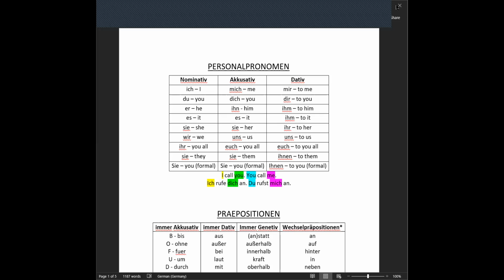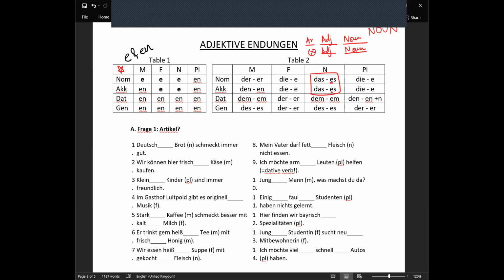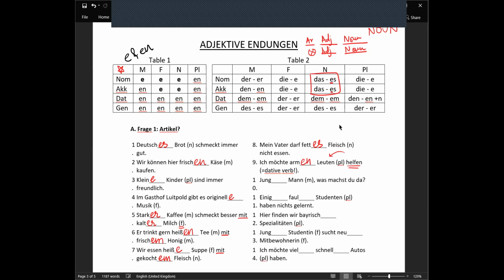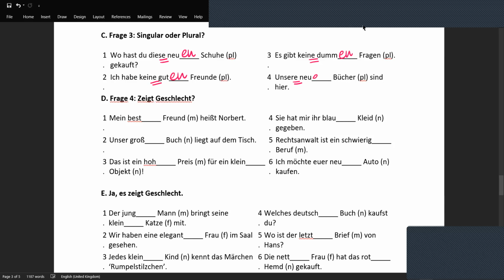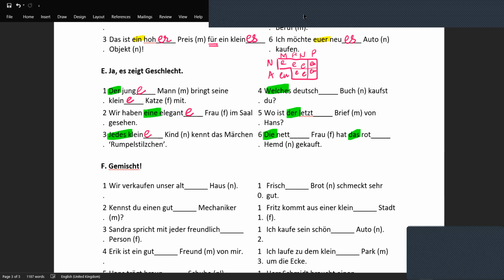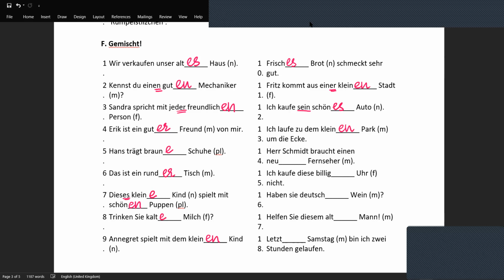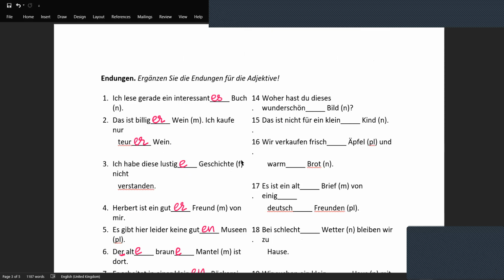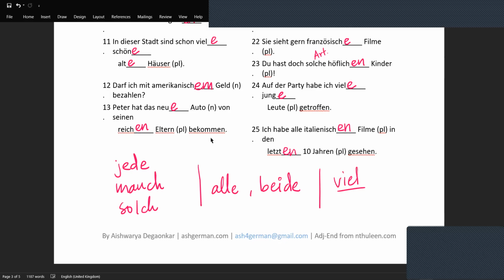Adjective Endings Live Session by AshGerman.com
This is a recording of a live class where I taught adjective endings as I also review the pronouns, prepositions & articles in the beginning. Because this video is a recording of an actual session, you can respond with your answers by pausing the video & check your answers simultaneously.

Here are the links to the exercises I used for this lesson from nthuleen.com & a couple more links where you can practice adjective ending for free: